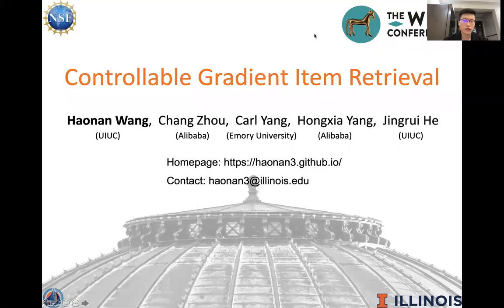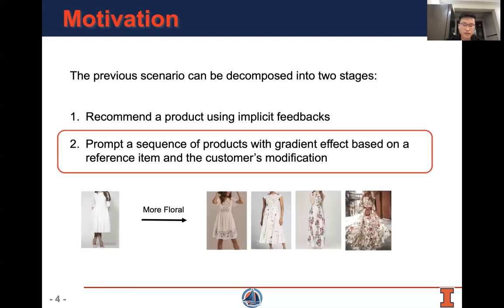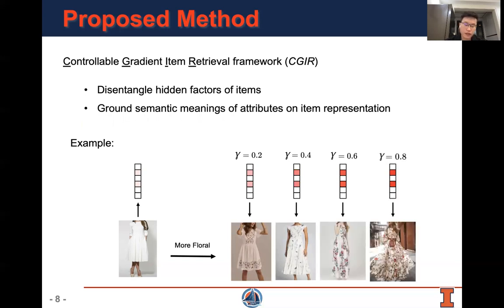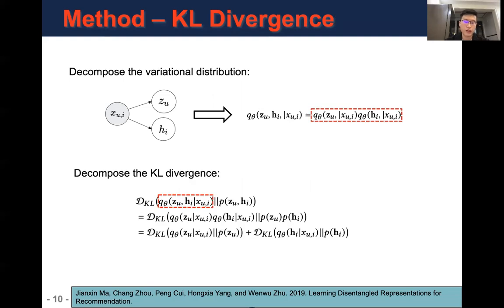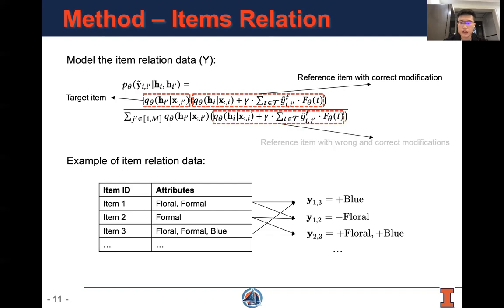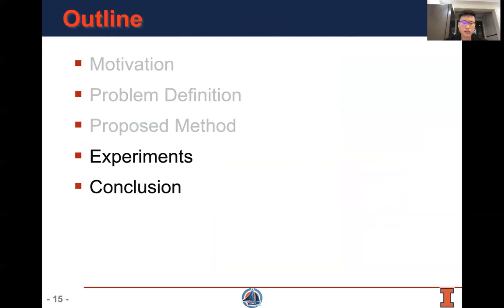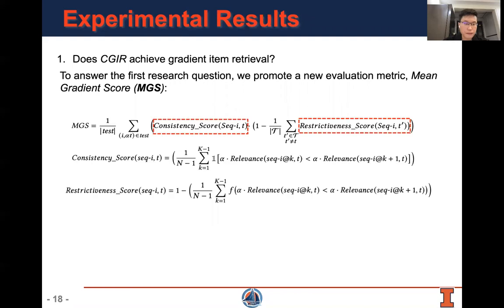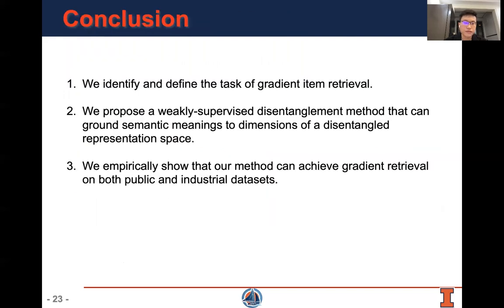Controllable Gradient Item Retrieval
Authors: Haonan Wang,  Chang Zhou,  Carl Yang,  Hongxia Yang,  Jingrui He